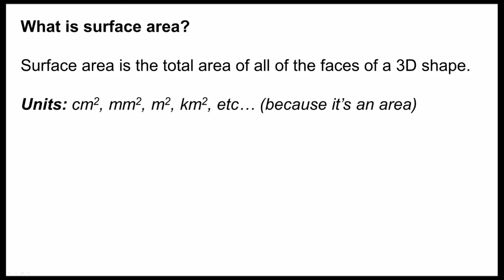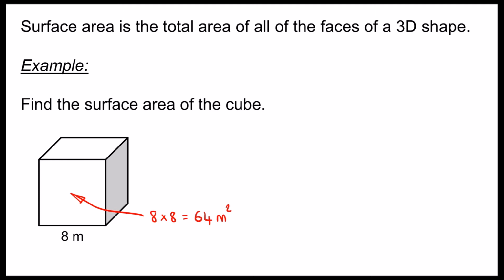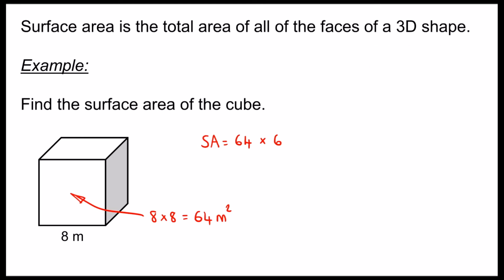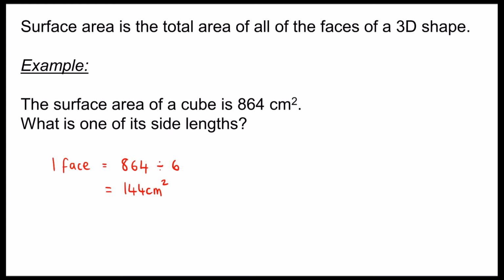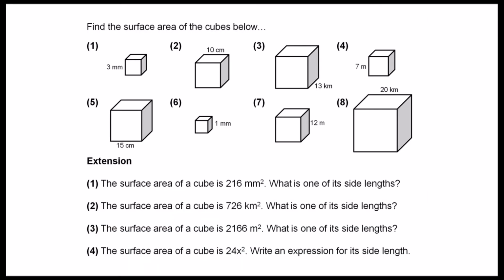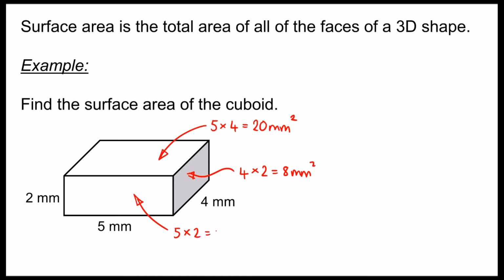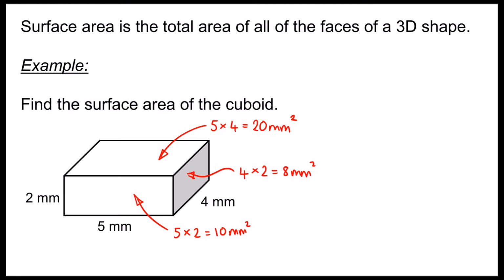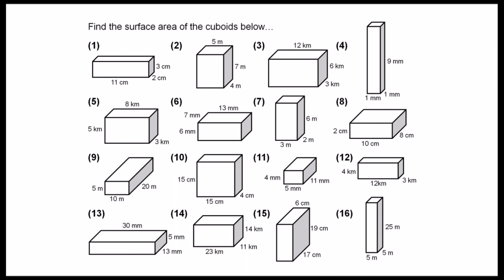Wednesday Lesson 2 Surface Area - cubes & cuboids (27/1/2021)